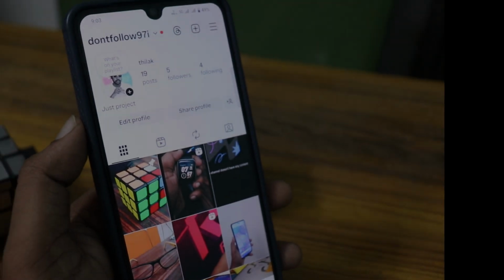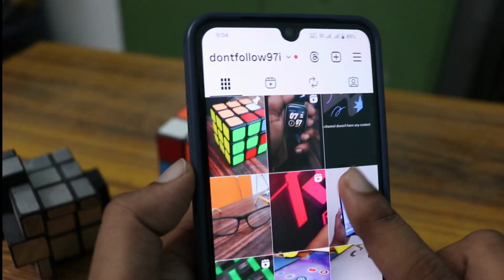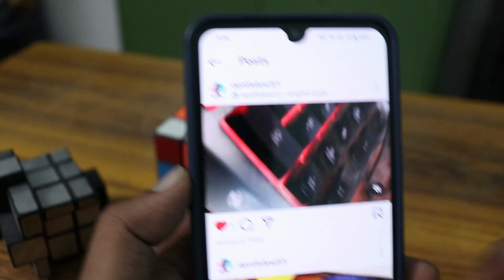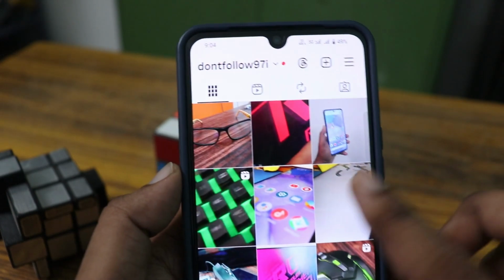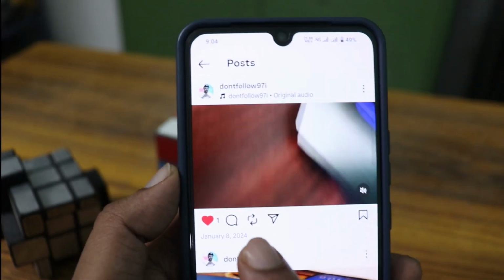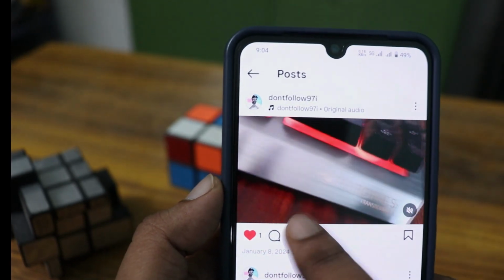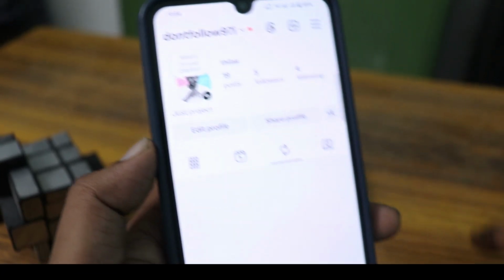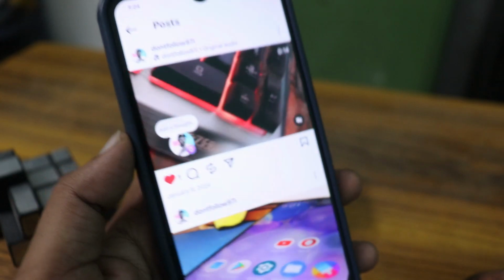Want to Repost a Video on Instagram? Watch This First!